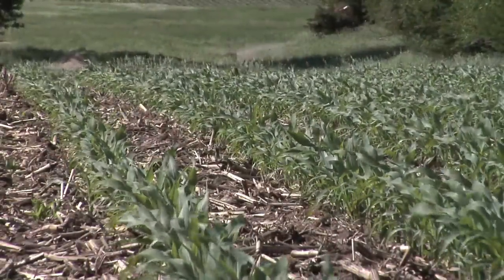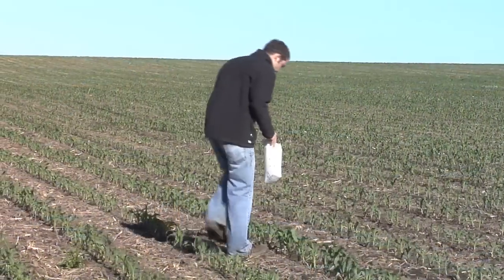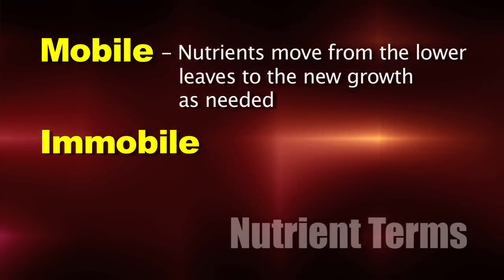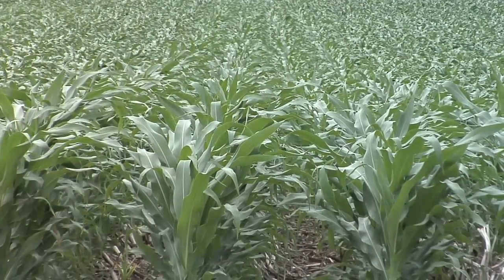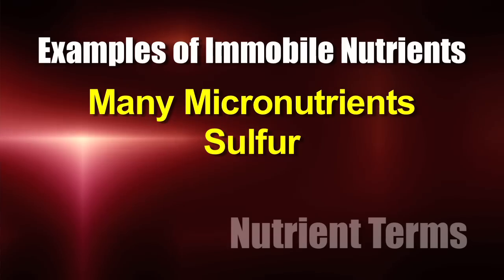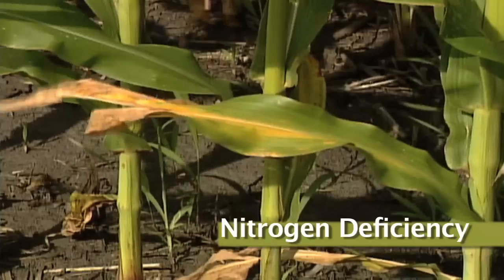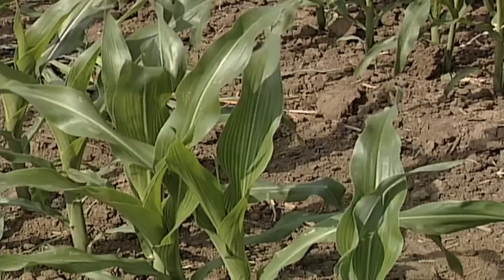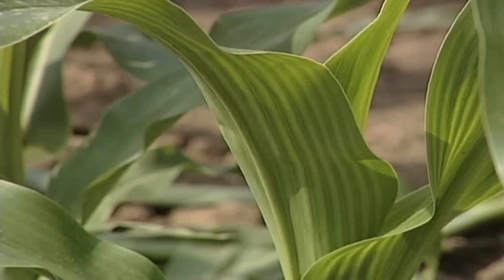Corn Nutrient Deficiencies #687 (Air Date 6/5/11)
Brian & Darren go over various corn nutrient deficiencies.